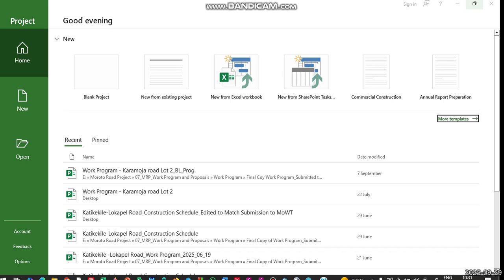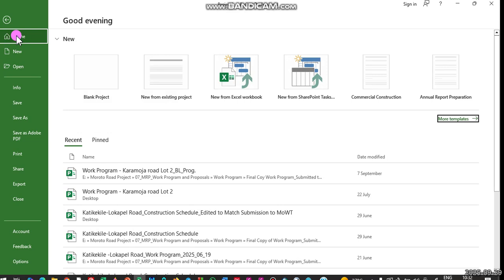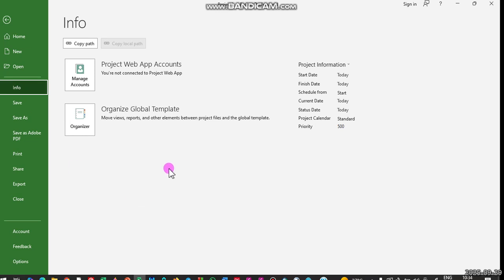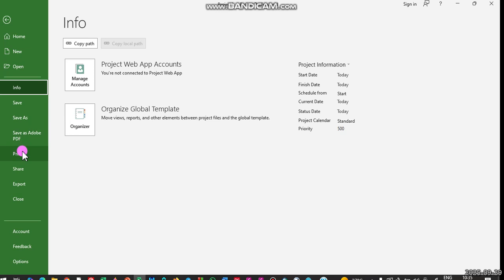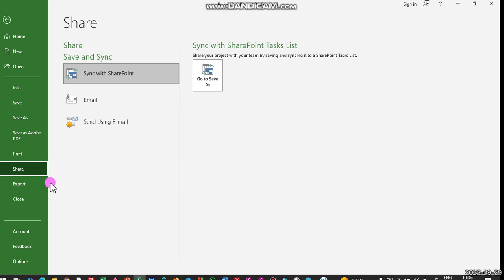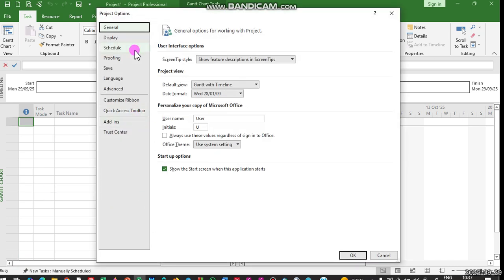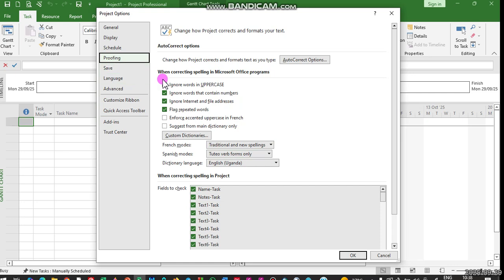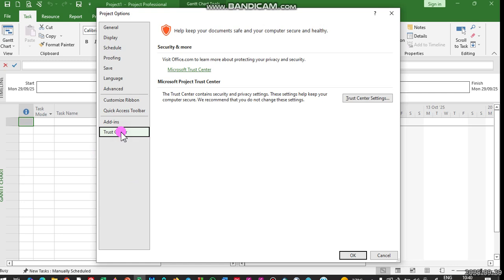Exploring User Interface in MS Project Tutorial 2C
Further understanding of the user interface in MS Project